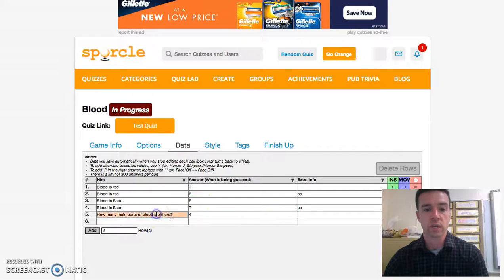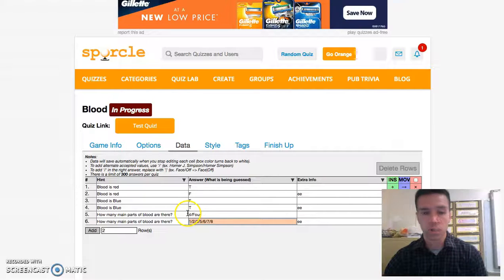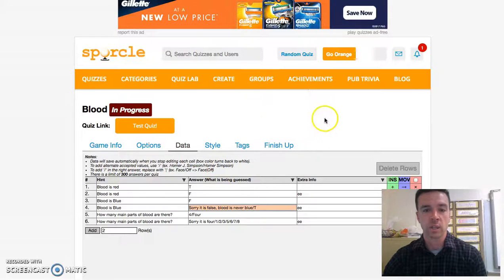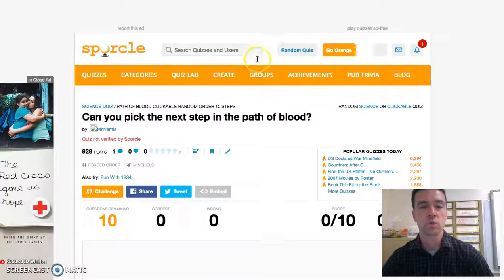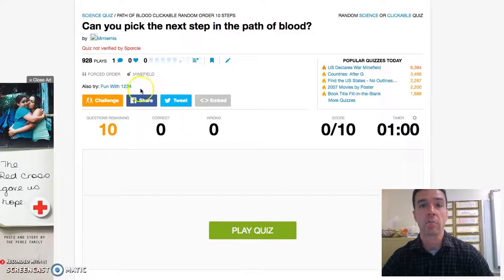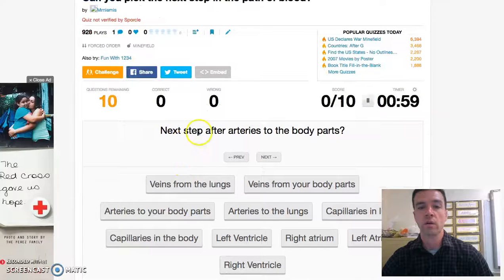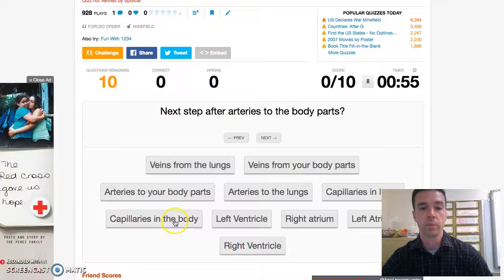Using Sporcle in the Classroom - Some extras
In this video I will go over a couple extra features I use in Sporcle